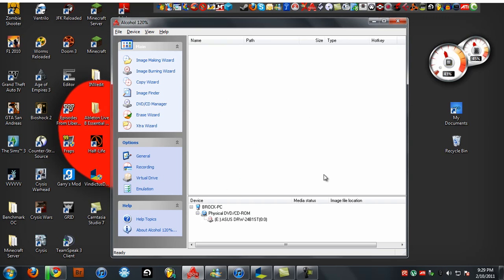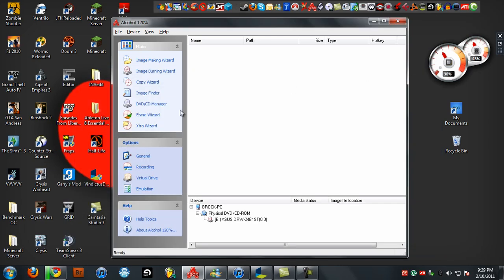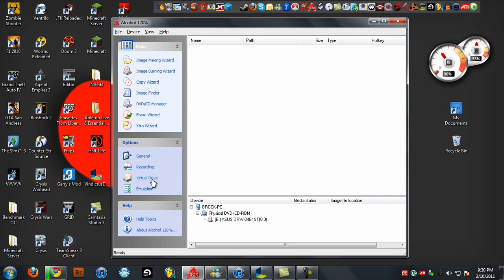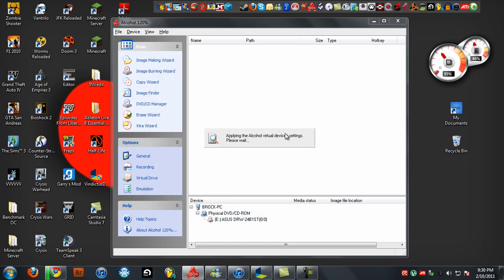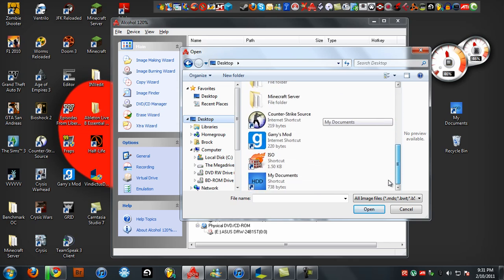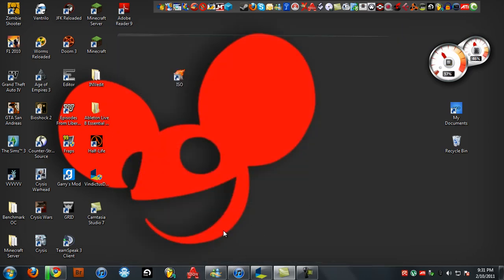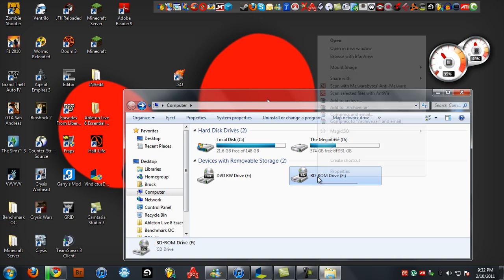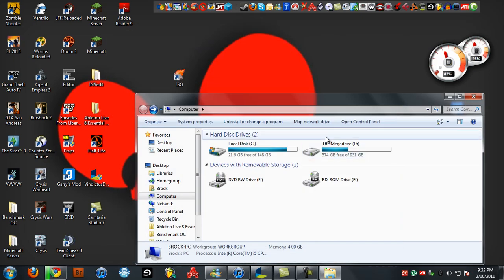Alcohol 120% Beginner's Guide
Basic guide - how to mount iso files with Alcohol 120%.